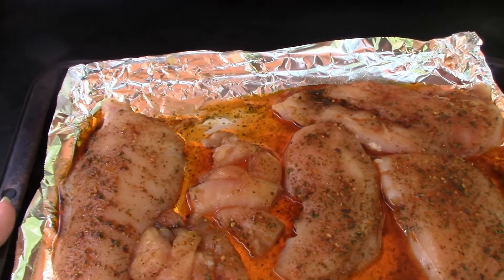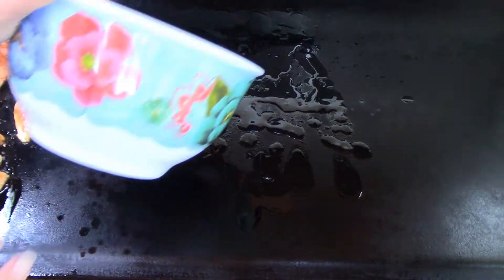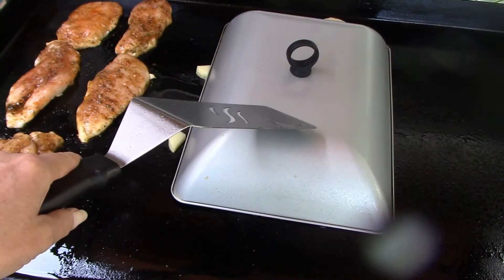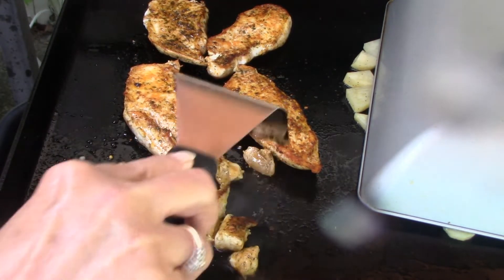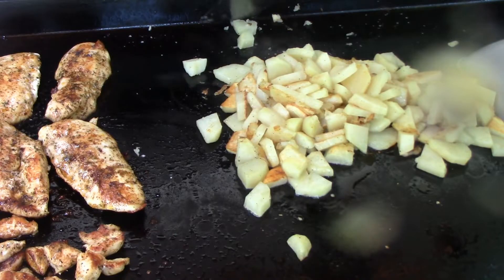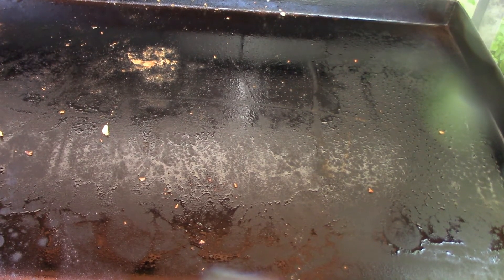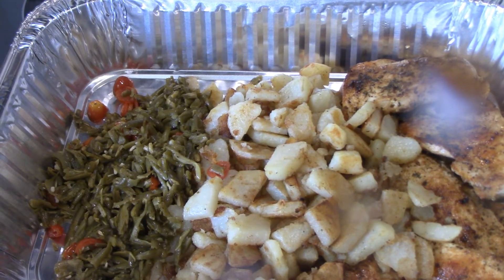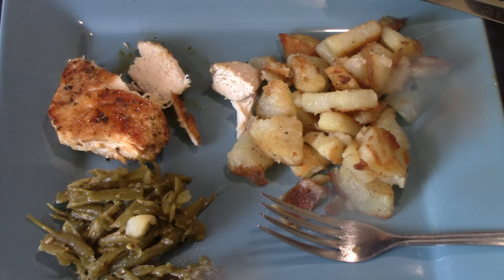Cooking my Whole Supper on the Blackstone Griddle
I cooked my whole meal on my Blackstone Griddle and it only took my thirty minutes. With it being so hot outside, I can heat up my griddle, instead of my kitchen, and cook my meals and the clean up on the griddle is quick and easy.
I made my seasoned chicken breast, fried potatoes, and green beans with tomatoes.
Here are some of the things, or something like it, that I used.

Griddle Accessories
Blackstone Griddle
Steamer Dome